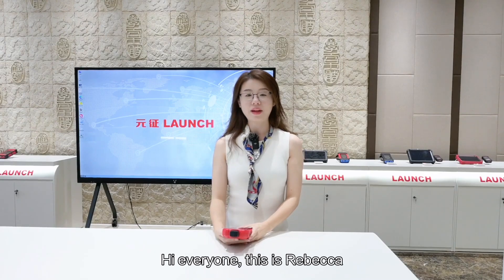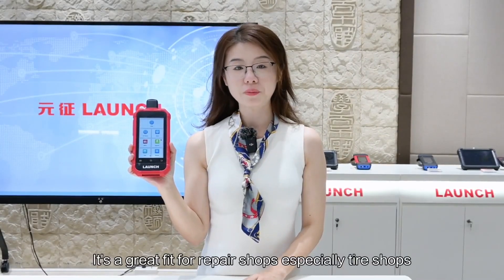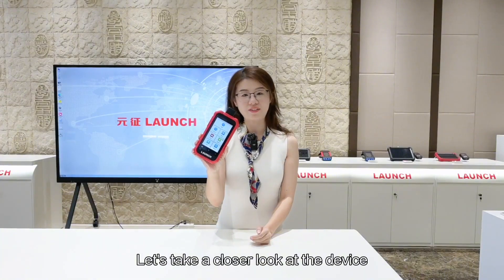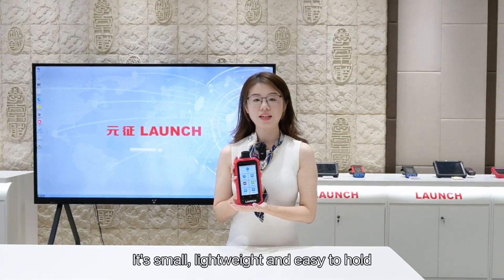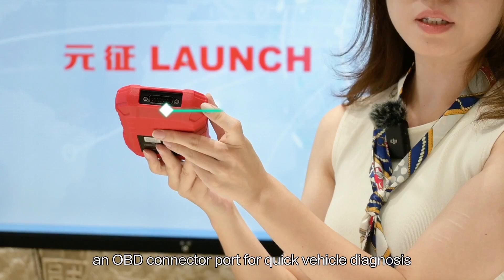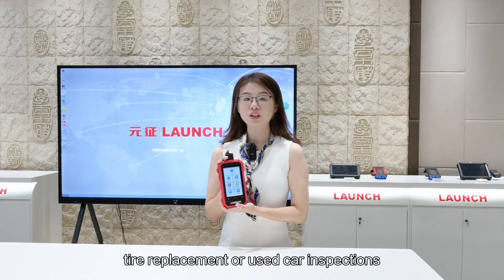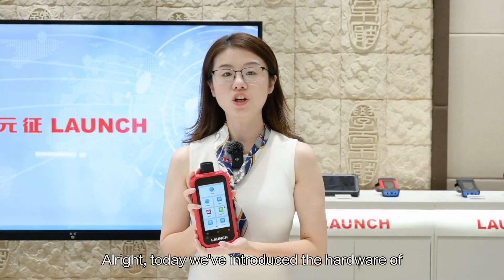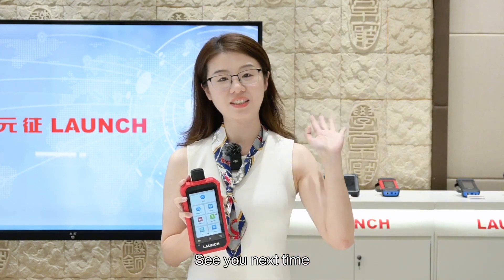LAUNCH Creader TPMS 5011 V2 | Function Introduction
LAUNCH Creader TPMS 511S V2(5011 V2) Function Introduction.

Note: 511S V2 and 5011 V2 have the same functions, 5011 V2 is the e-commerce version.

LAUNCH X431 TPMS 5011 V2 Tire Pressure Programming Tools Active/Relearn 315MHz 433MHz Sensor 12 Reset OBD2 Scanner pk CRP5011E